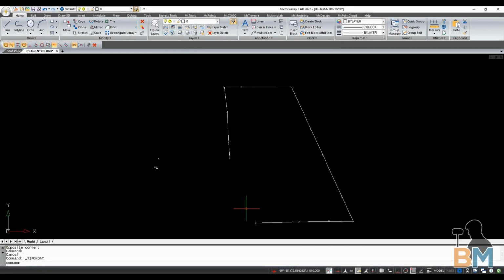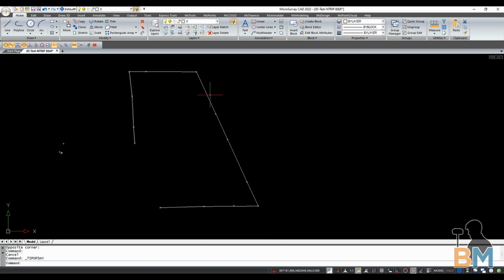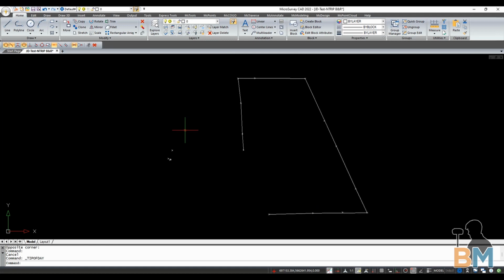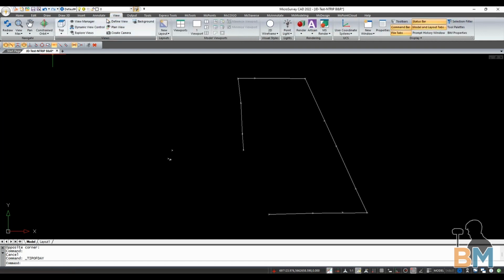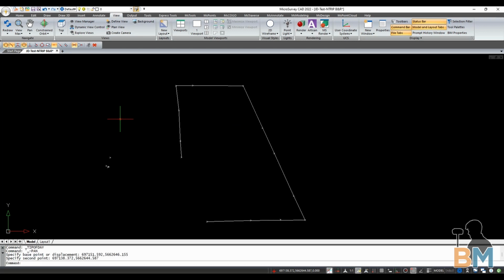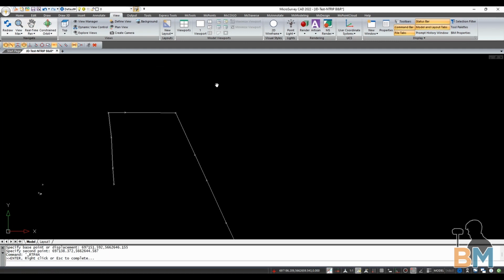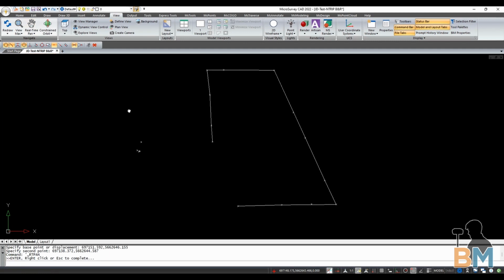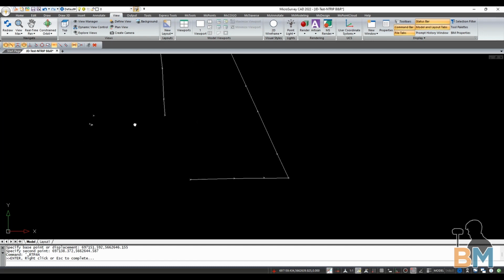MicroSurvey CAD How to: Pan Around | Bench Mark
In today's video, JD from Bench-Mark shows you how to Pan around your drawing in MicroSurvey CAD.